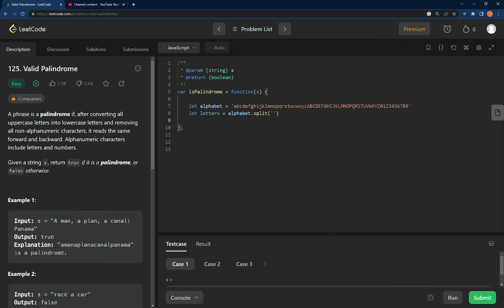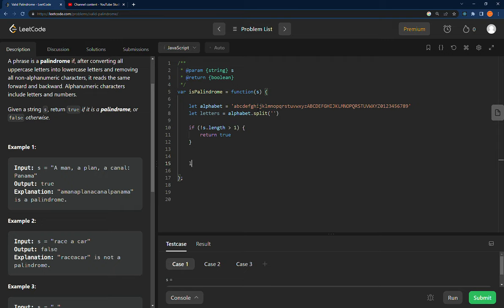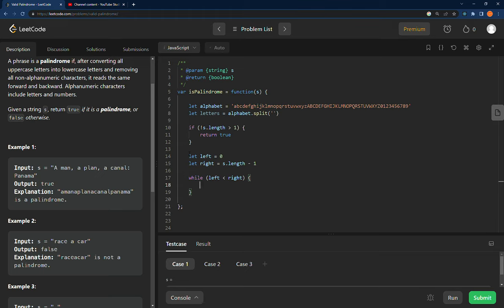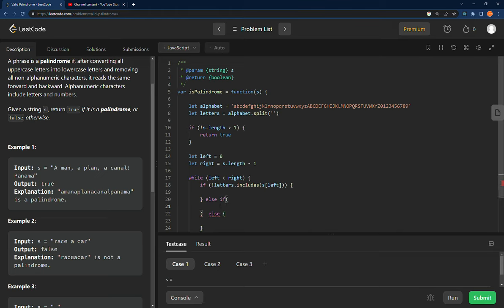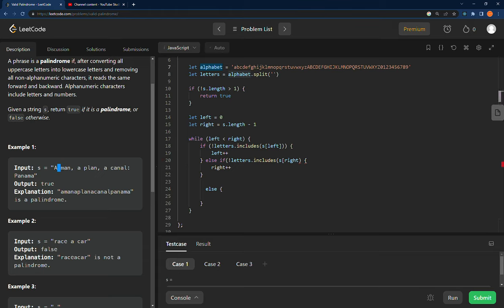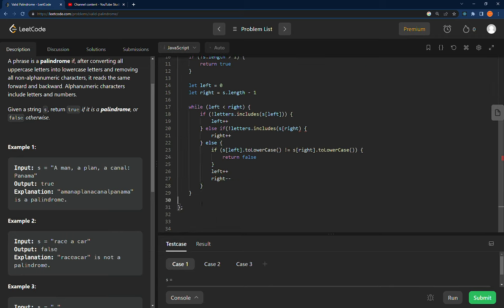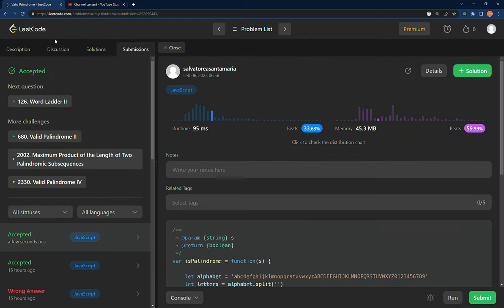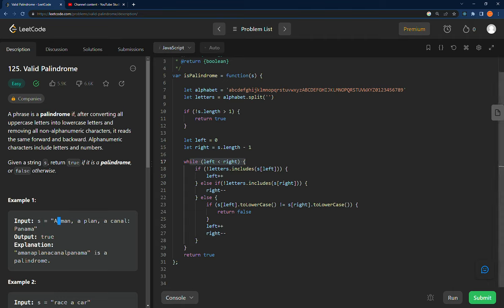Valid Palindrome LeetCode JavaScript with Two Pointers